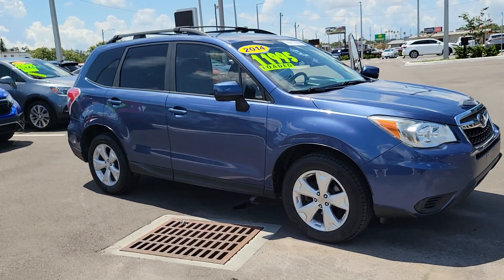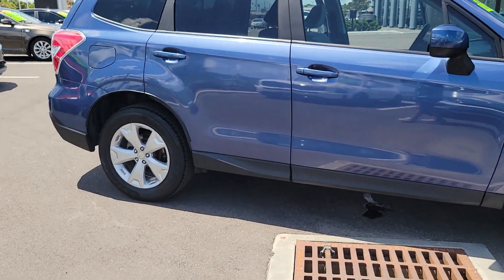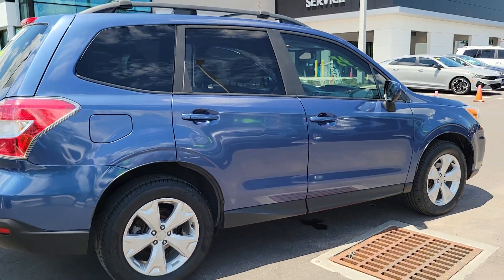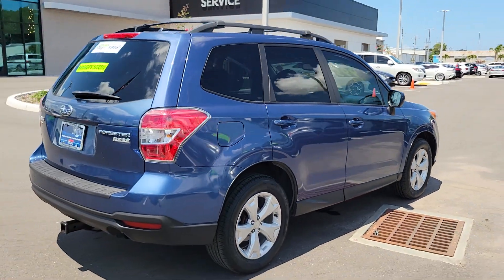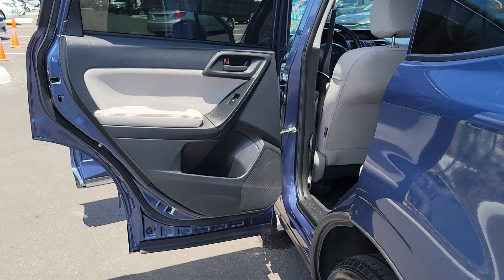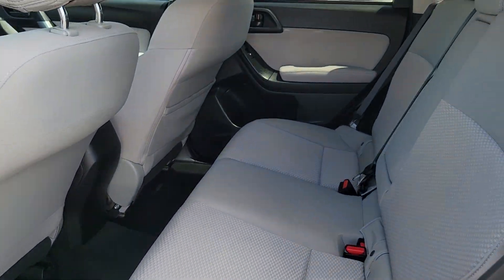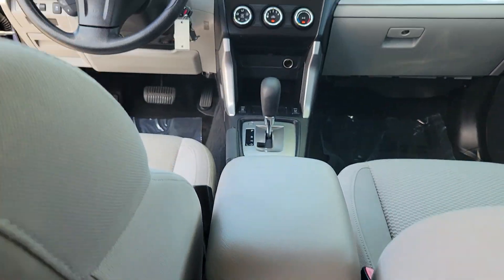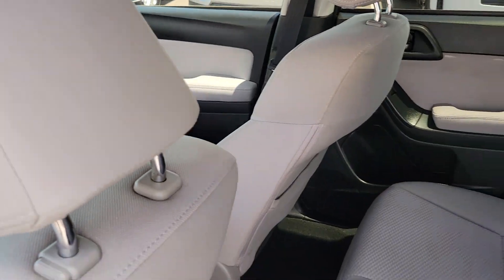2014 Subaru Forester St. Petersburg, Tampa, Clearwater, Palm Harbor, Largo, FL 833015A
Marine Blue Pearl Used 2014 Subaru Forester 2.5i Premium available in St. Petersburg, Florida at Crown Kia. Servicing the Tampa, Clearwater, Palm Harbor, Largo, FL area.
2014 Subaru Forester 2.5i Premium - Stock#: 833015A - VIN#: JF2SJAEC8EH532525

5500 34th St. N.

This 2014 Subaru Forester 2.5i Premium in Marine Blue Pearl features: Certified. Priced below KBB Fair Purchase Price! 24/32 City/Highway MPGbrbrAwards:br  * Motor Trend Automobiles of the year   * 2014 KBB.com 10 Best SUVs Under $25000   * 2014 KBB.com 10 Best All-Wheel Drive Cars & SUVs Under $25000   * 2014 KBB.com 12 Best Family CarsbrbrCertification Program Details: **VALUE PLUS WARRANTYbrbrAll prices plus sales tax tag and titling and dealer service fee of $999.00 which represents cost and profits to the selling dealer for items such as cleaning inspecting adjusting new vehicles and preparing documents related to the sale.